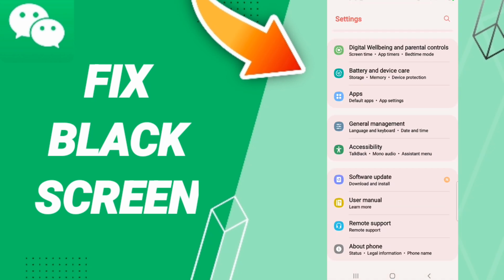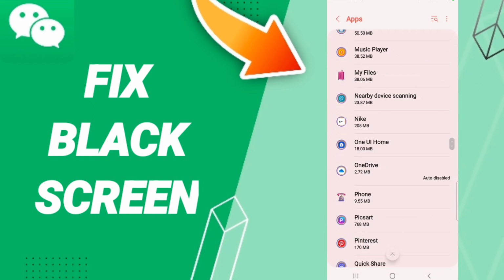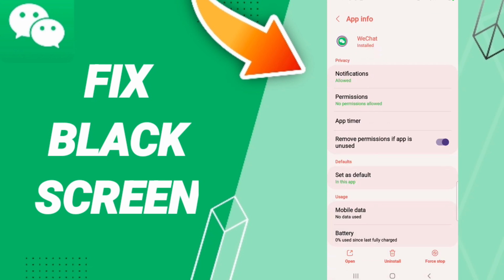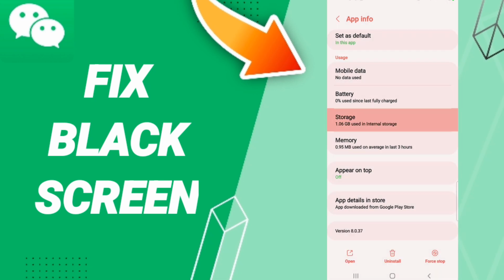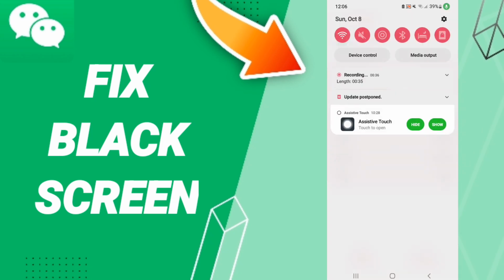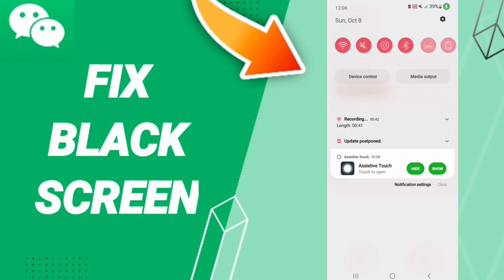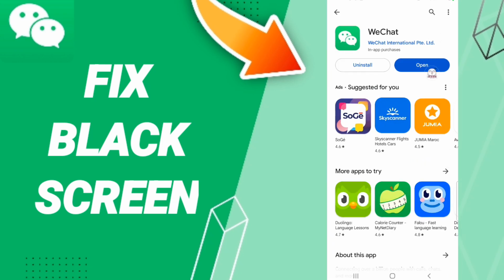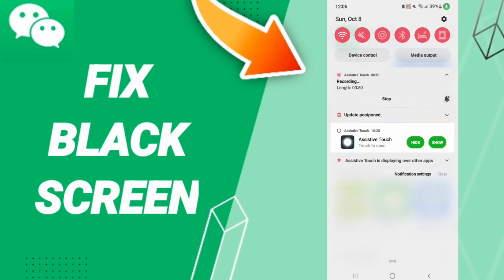How To Fix Black Screen On WeChat App